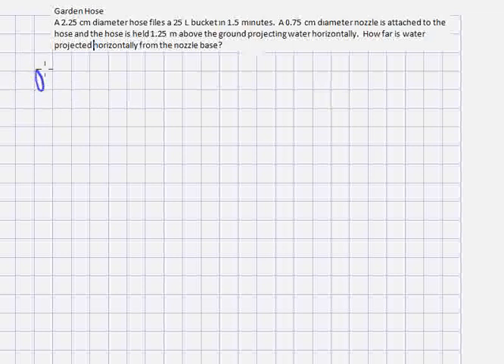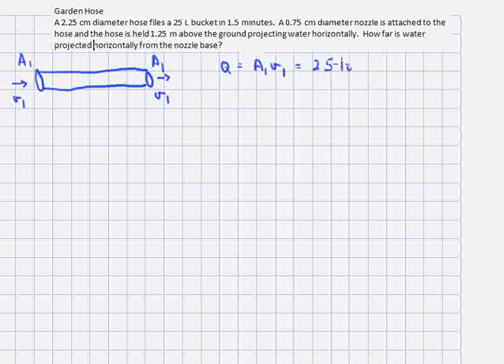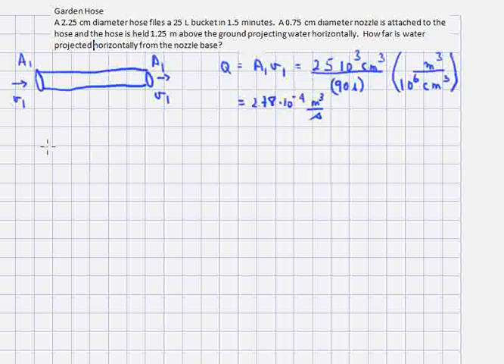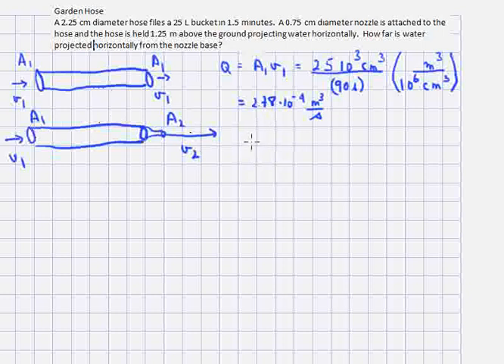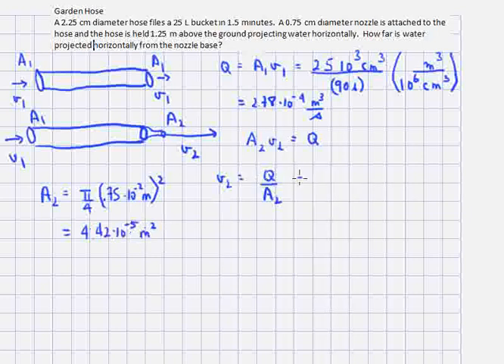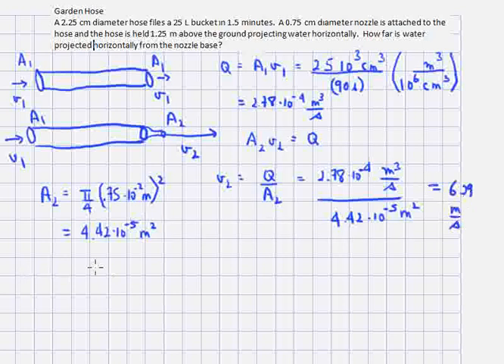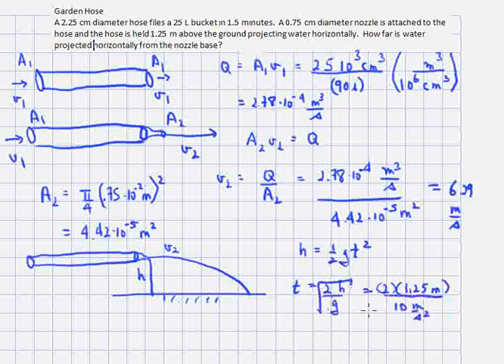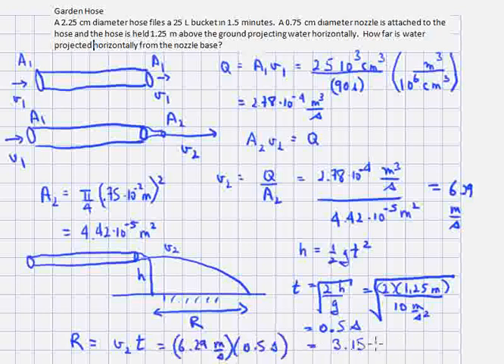Garden hose is fit with a nozzle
A garden hose is fitted with a small area nozzle.